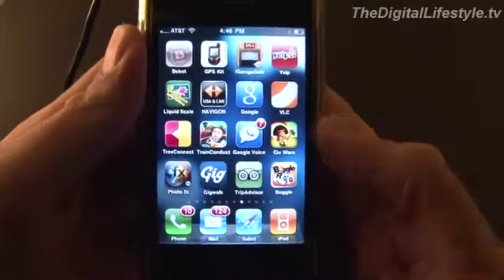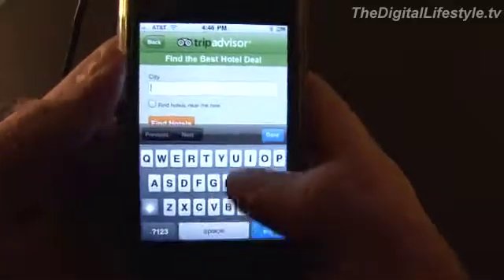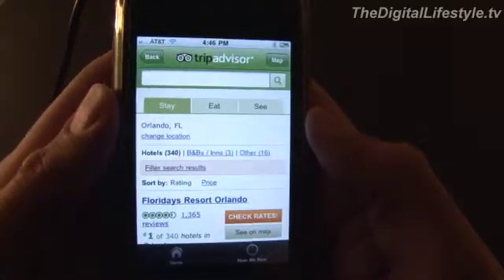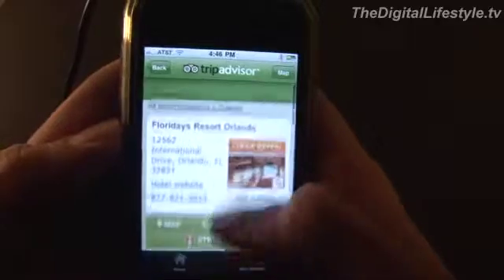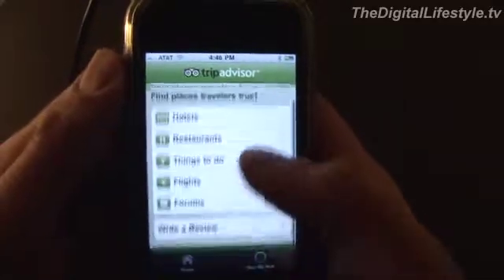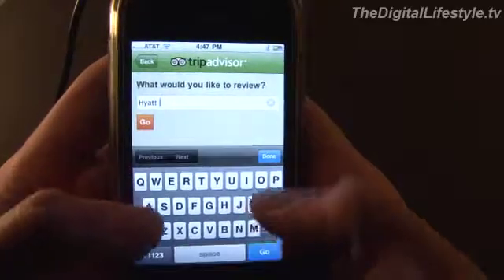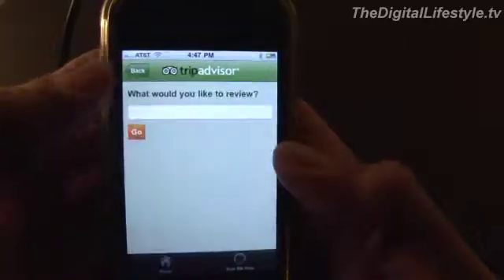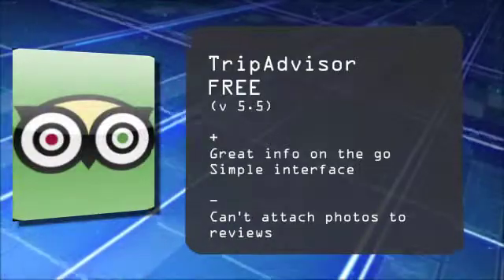TripAdvisor for the iPhone Video Review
Here's a look at the iOS version of TripAdvisor. App